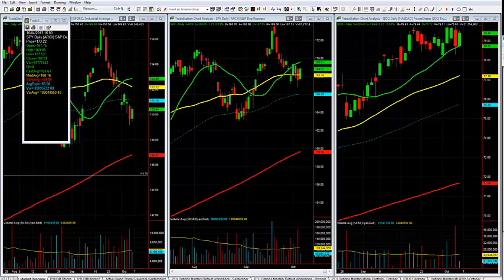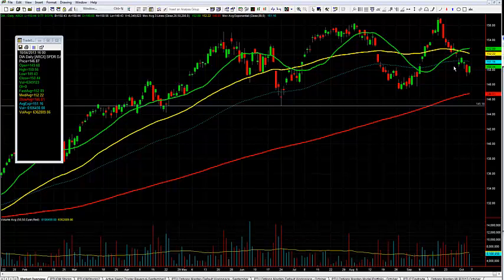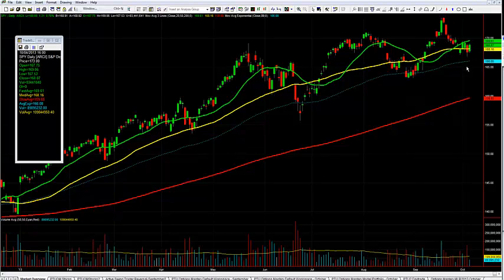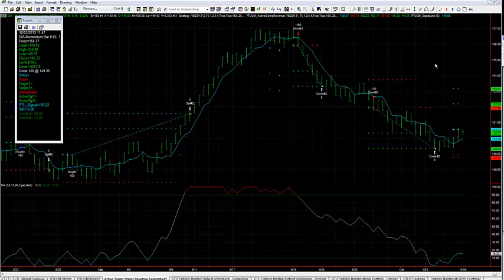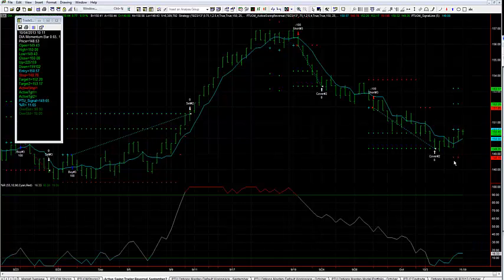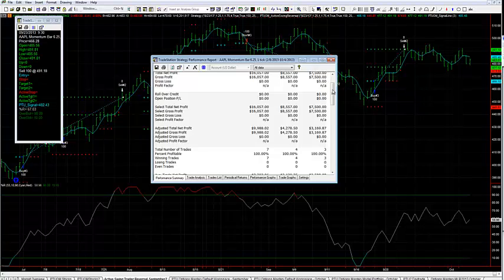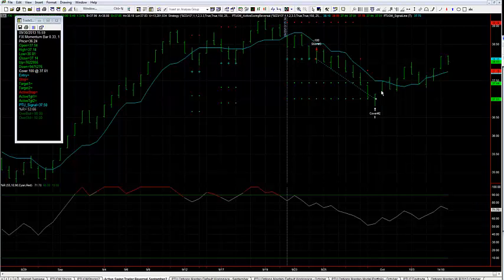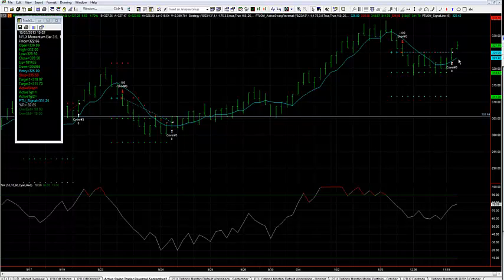Swing Trade Options with PTU Reversal Setup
- Government shut down doesn't mean we stop trading. NetPicks Services are offered for educational and informational purposes only and should NOT be construed as a securities-related offer or solicitation or be relied upon as personalized investment advice. We are not financial advisors and cannot give personalized advice. There is a risk of loss in all trading, and you may lose some or all of your original investment. Results presented are not typical.